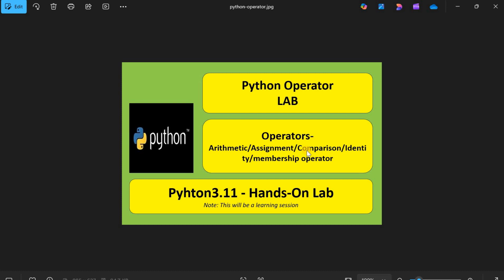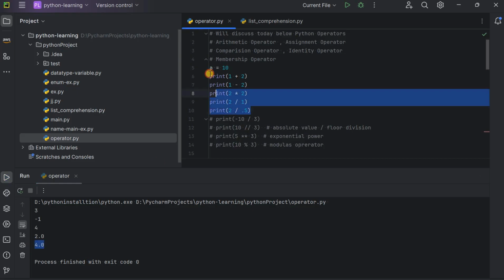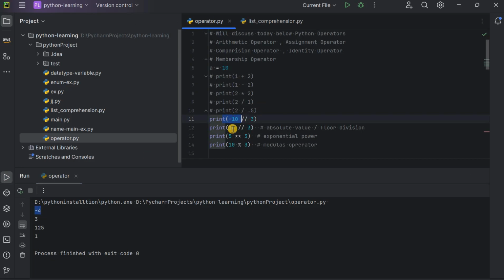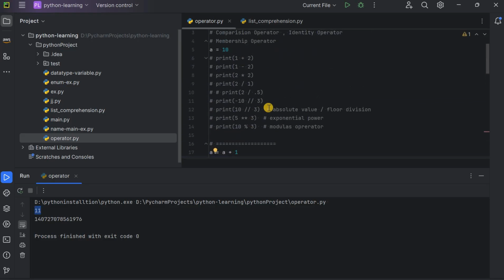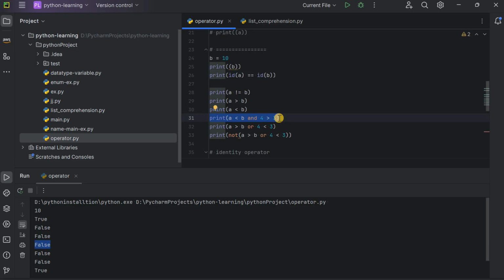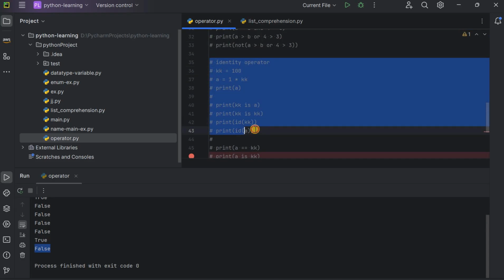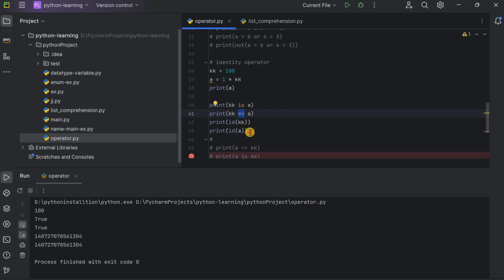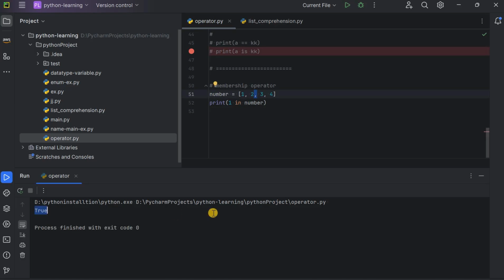What is Python Operator | Tutorial for Beginners - LAB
What is python operator like arithmetic, comparison, assignment, identity etc. hands-on lab.